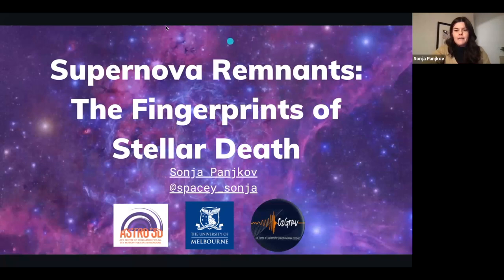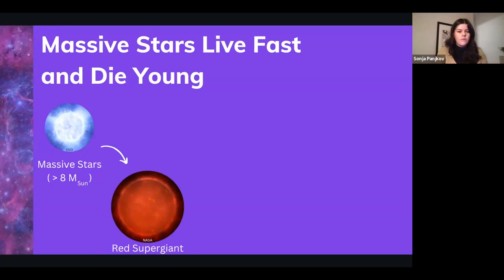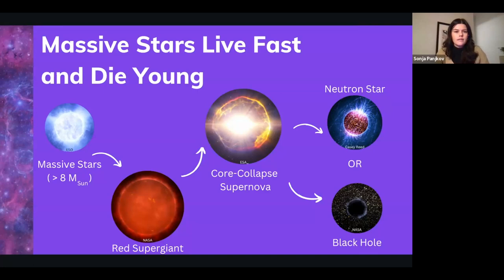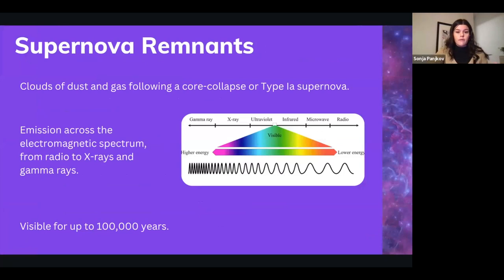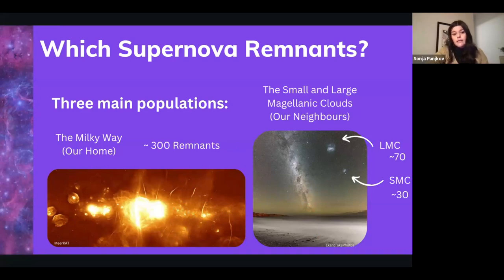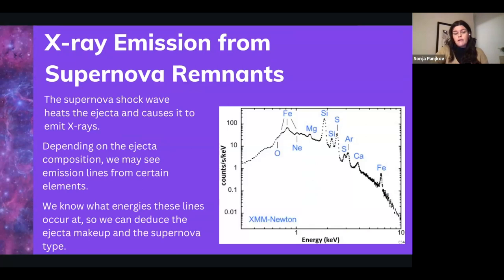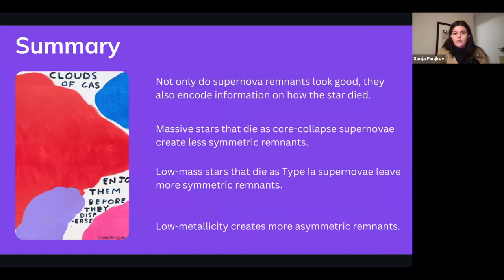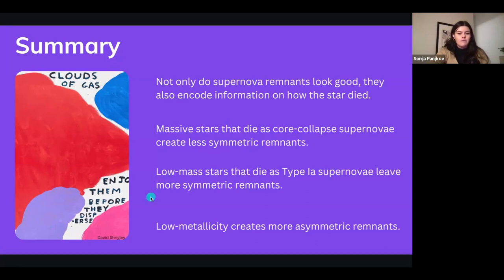Supernova Remnants: The Fingerprints of Stellar Death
Guest Speaker: Sonja Panjkov, University of Melbourn
Summary:  The way that a star is going to die is determined by big it is when it was born. A star is considered massive if its mass is greater than 8 solar masses. Massive stars live fast and die young. With massive stars, hydrogen burning leads quickly to helium burning.  This increases the core temperature, and the star expands, thus cooling the outer layers.  At this point, the star evolves into a red supergiant.  Once helium fusion stops, the star's core collapses and creates a supernova. This is called a “core-collapse supernova,” which creates either a neutron star or a black hole, depending on the mass.  The remnants of these stars can be very beautiful.  Examples of such supernova remnants are the Crab Nebula, Tycho SN, and 1987A SN.
If you are interested in how stars evolve and die, this video will help you better understand these objects.  We hope you enjoy it!

Chapters
Chapters
0:00 Introduction
1:33 Stellar evolution
2:30 Massive star death greater than 8SM
7:35 Fate of Small Stars less than 8SM
10:58 Type IA supernovae
12:30 Supernova facts
14:21 Supernova remnants
15:35 Why study supernova remnants?
19:41 Three main populations of supernova remnants
21:36 Small Magellanic Clouds (SMC)
24:28 X-ray emission from remnants
27:16 Chandra X-ray Observatory
28:37 Studying remnants
30:17 Studying asymmetries
33:14 Poll Question
36:36 Studying remnants in the SMC
43:45 Comparing SMC remnants to other galaxies
47:15 Summary